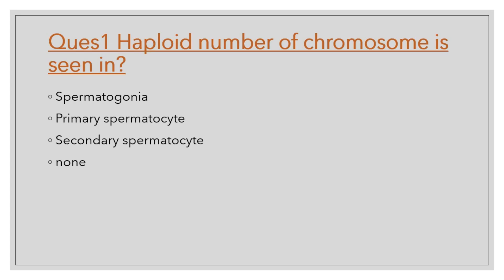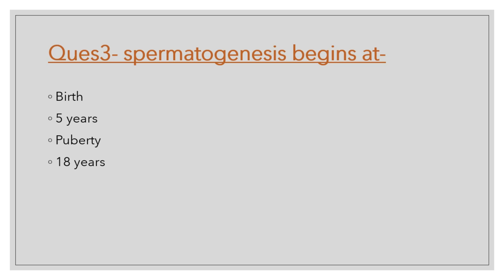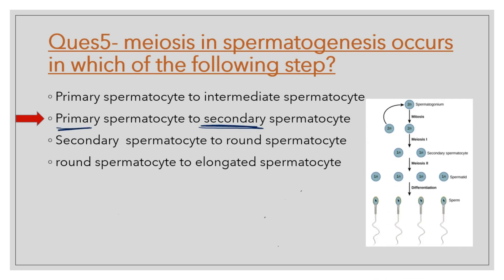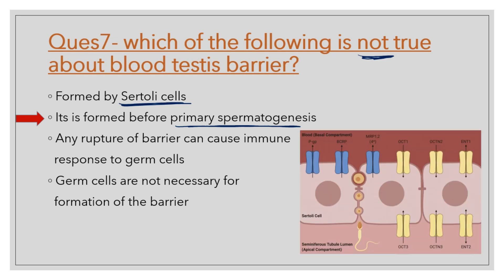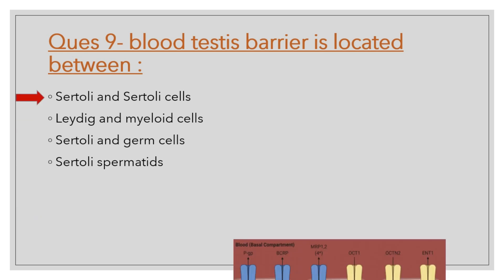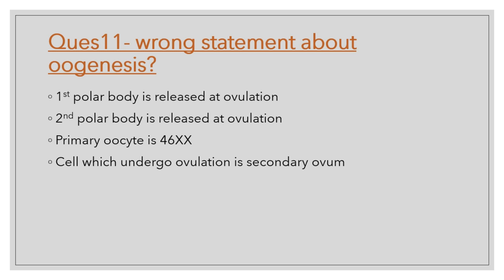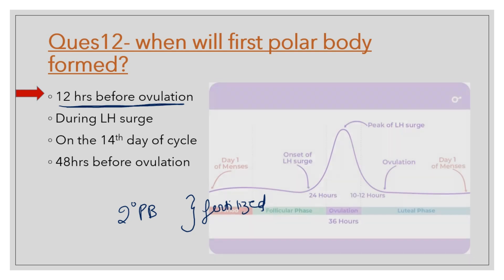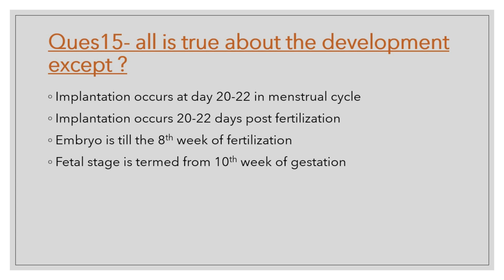GAMETOGENESIS - TOP 15 QUESTIONS | FREQUENTLY ASKED | PYQs | OOGENESIS | SPERMATOGENESIS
TOP 15 questions asked about gametogenesis

GAMETOGENESIS
gametogenesis embryology
gametogenesis animation
gametogenesis by dr najeeb
gametogenesis obstetrics
gametogenesis biology simplified
gametogenesis prepladder
gametogenesis class 12
gametogenesis bsc 2nd year
gametogenesis in hindi
gametogenesis class 12 ncert
GAMETOGENESIS mbbs
gametogenesis mbbs 1st year
gametogenesis mbbs
GAMETOGENESIS
gametogenesis msc zoology
gametogenesis mcq
gametogenesis mbbs
gametogenesis meiosis
gametogenesis malayalam
gametogenesis made easy
gametogenesis manusia
gametogenesis mbs
GAMETOGENESIS neet
gametogenesis neet pg
gametogenesis neet
gametogenesis best for neet
GAMETOGENESIS question
gametogenesis questions
gametogenesis long question
GAMETOGENESIS ecplain
gametogenesis explain
gametogenesis explain in hindi
what is GAMETOGENESIS |
what is gametogenesis class 12
what is gametogenesis in hindi
what is gametogenesis describe the process of spermatogenesis
what is gametogenesis describe the
process of oogenesis
spermatogenesis
spermatogenesis and oogenesis
spermatogenesis embryology
spermatogenesis ninja nerd
spermatogenesis by dr najeeb
spermatogenesis embryology mbbs
spermatogenesis unacademy
spermatogenesis questions neet 2022
spermatogenesis and oogenesis tamil
spermatogenesis in 3d
spermatogenesis usmle
spermatogenesis mbb
spermatogenesis mbbs 1st year
spermatogenesis mbbs
spermatogenesis embryology mbbs
oogenesis
oogenesis mbbs 1st year
oogenesis mbbs
oogenesis embryology mbbs
spermatogenesis and oogenesis mbbs 1st year
top 15 questions